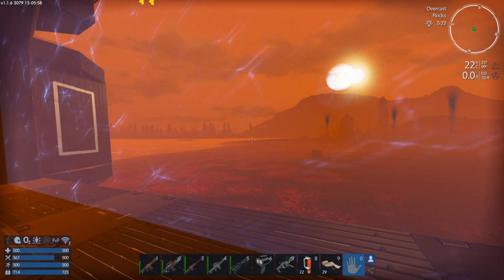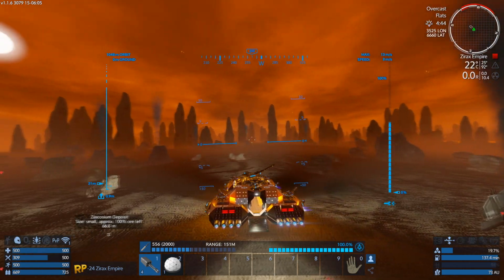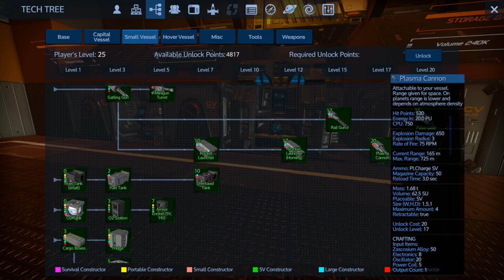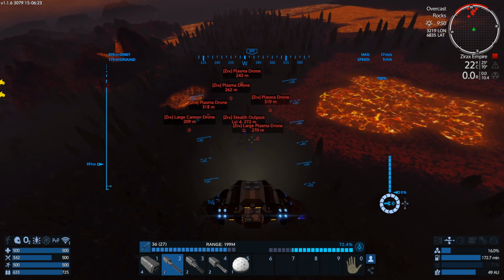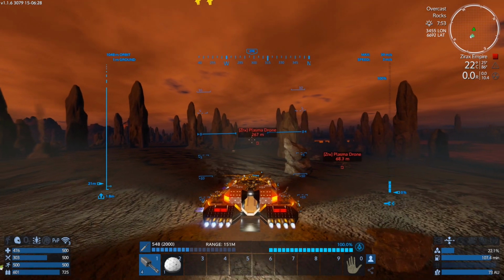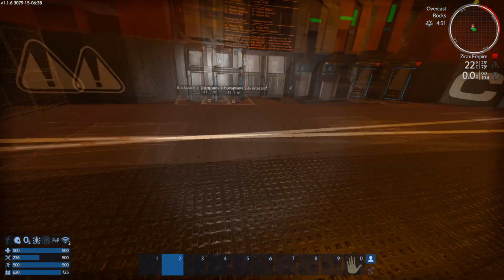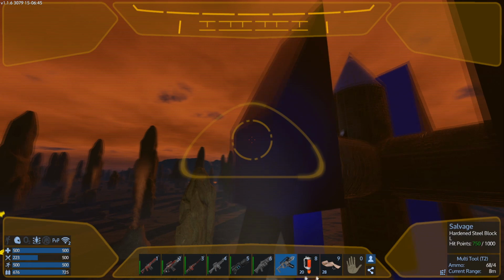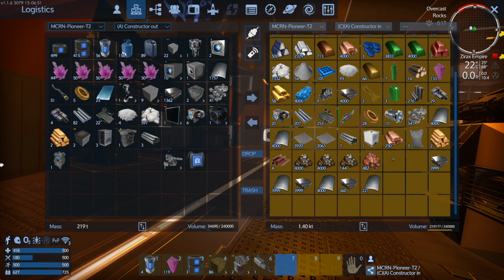Stealth Outpost : Empyrion Galactic Survival 1.0 let's play : #45